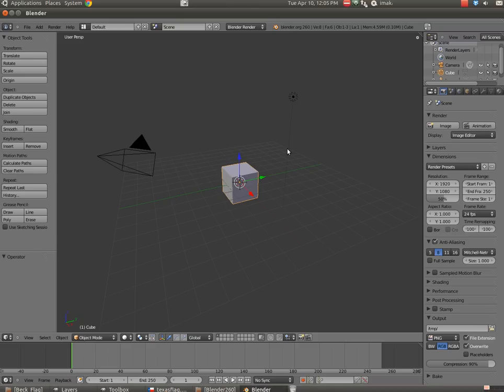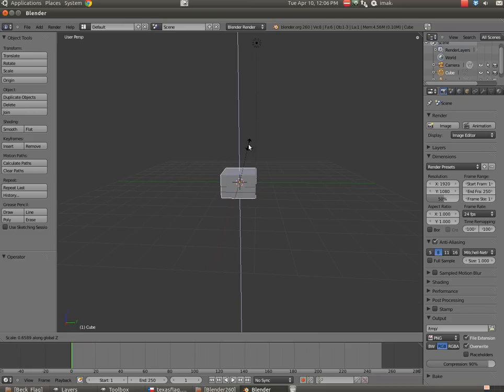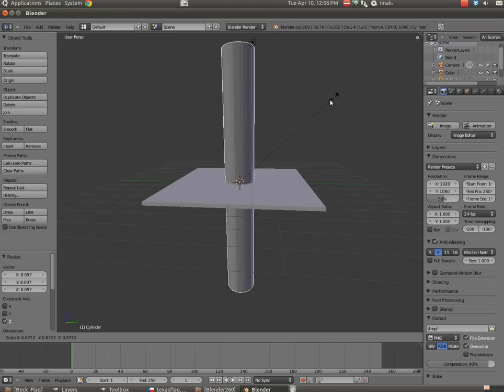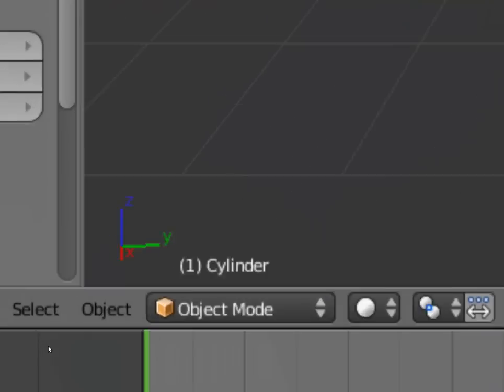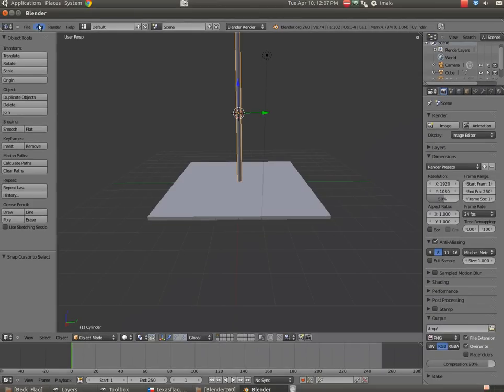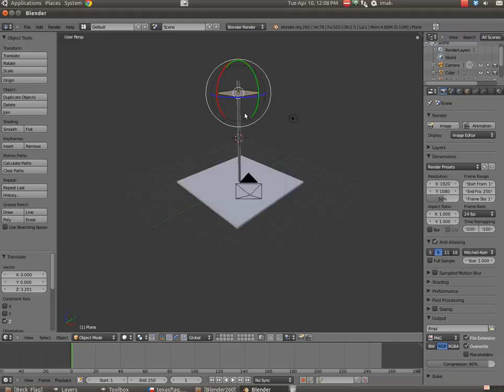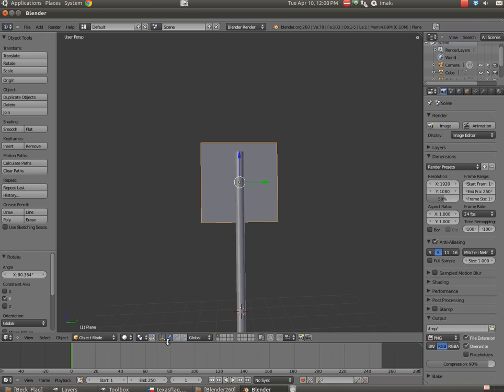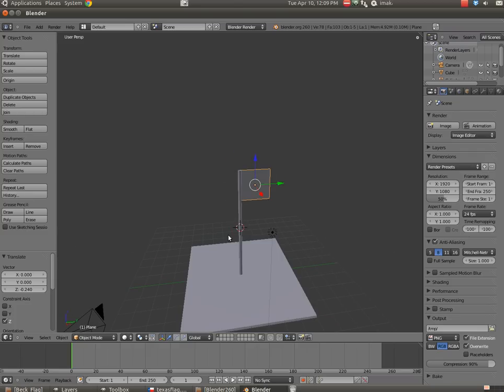Blender Cloth Simulation Tutorial Part 1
This video is designed for my seventh grade technology class.